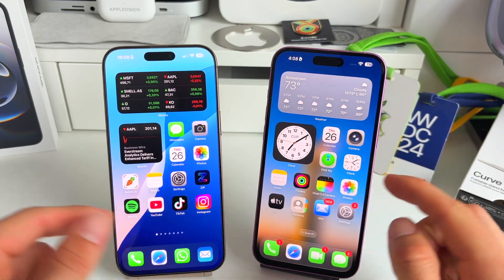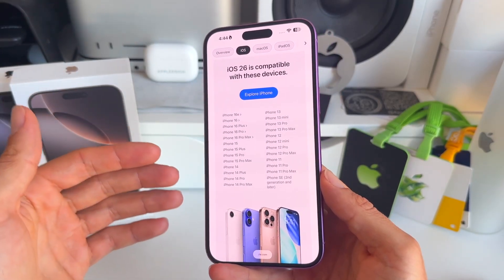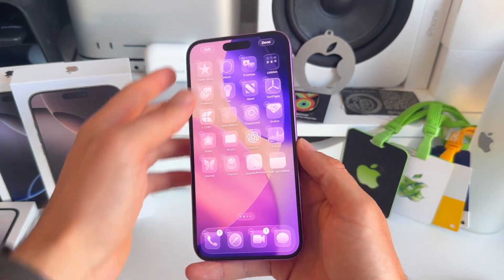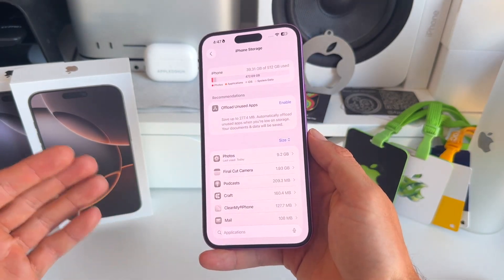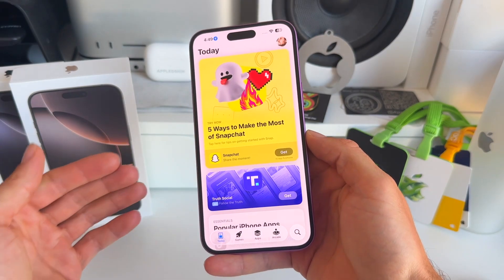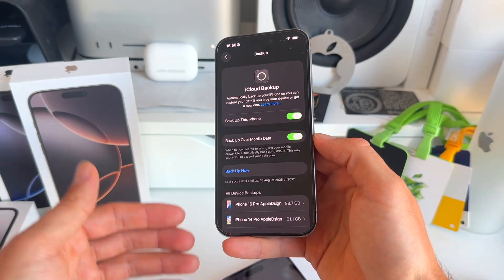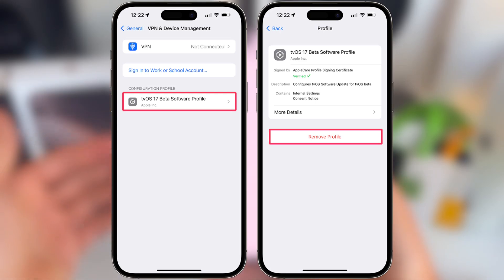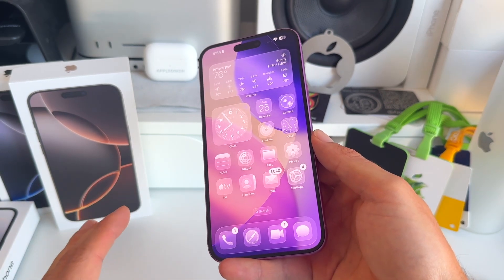7 Things You need to do before ANY iOS Update!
Here are 7 Things You need to do before ANY iOS Update!
Every year Apple releases a new iOS update for iPhone. It's always best to be well prepared for a new iOS update so you won't have any problems when updating your iPhone.
These iOS update are not your minor updates but often major new features. If we compare iOS 18 vs iOS 26 for example we can see the huge changes.
iOS Design, Battery features, Control Center, iOS Lock Screen & Home Screen are frequently revolutionized.

So let me share with you the important iOS steps you need to take to be best prepared for future iOS updates.

Remember always make an iCloud backup before any update!

▶Follow our profound 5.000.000+ people community